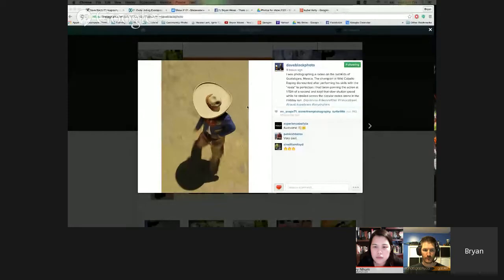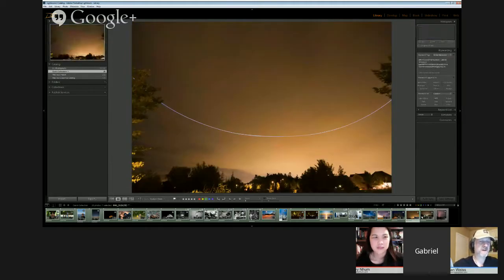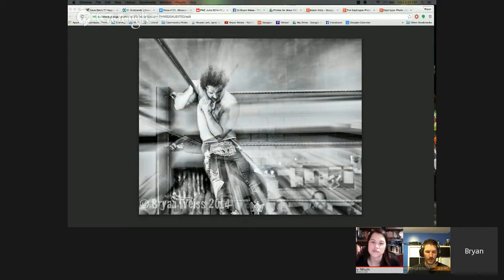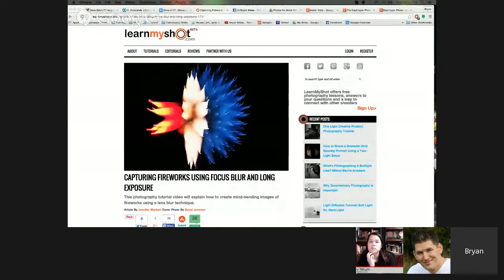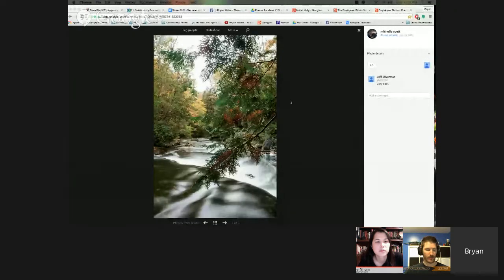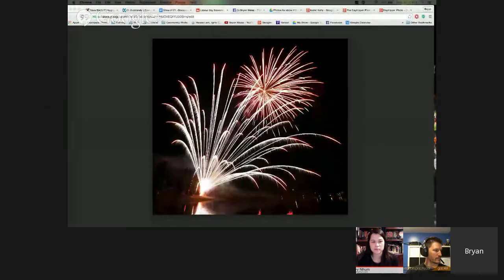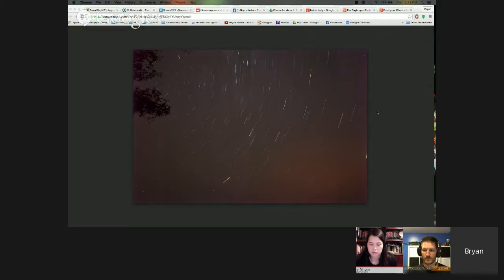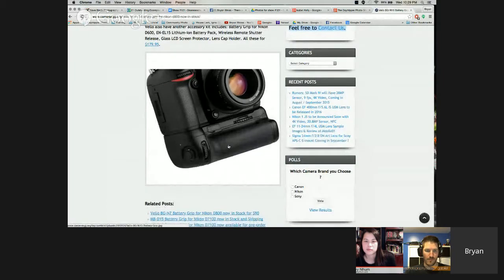The Daytripper Photo Show - Slooooooow shutter speeds....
Hey everyone!

This week, tune in to our show to chat about and see examples of cool things we can do with slow shutter speeds.

From waterfalls to light painting to stop motion and multiple exposures in a single un edited image...  There is so much we can do to make interesting and thought provoking images by using the simple technique of keeping your camera's shutter speed open longer than it's telling you to!

Watch us LIVE from 9:30 - 11pm this Wednesday March 18th and join in the Q&A!

The Daytripper Photo show will also be making some changes to our platform starting next week.   We will be alternating topic and review based shows to help us focus on each concept and not be chatting until 11:30pm!

With this change, this week we will not be reviewing the photos for our current challenge. You will have one more week to work on our current photo challenges which are..

*Loud*
*In Between*

On next week's show March 25th,  we will be spending the whole show reviewing the photos, giving some quick tips and giving you our new photo challenges that you will then have two weeks to work on and so on.

We are also considering a time change to 9pm to make it easier for folks to watch the (hopefully) one hour show.

All of this will also be explained this Wednesday evening on the show!!

So, join +Navy Nhum +Gabriel Bousquet and myself +Bryan Weiss and talk sloooooow shutter speeds...